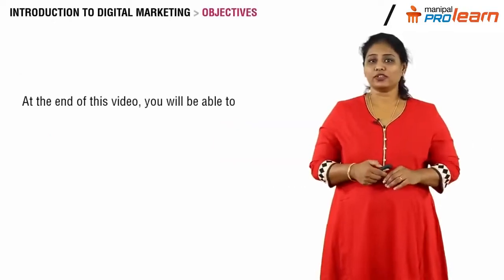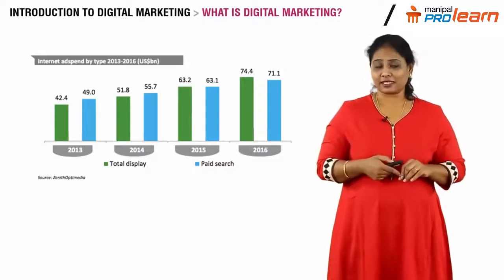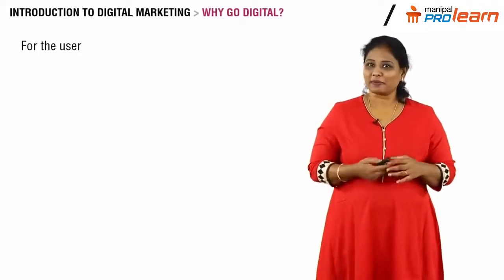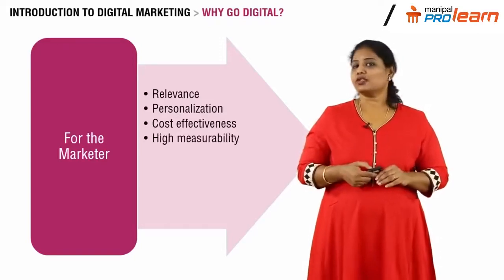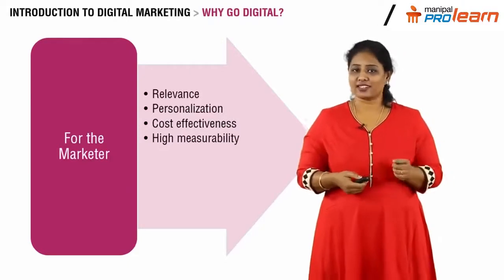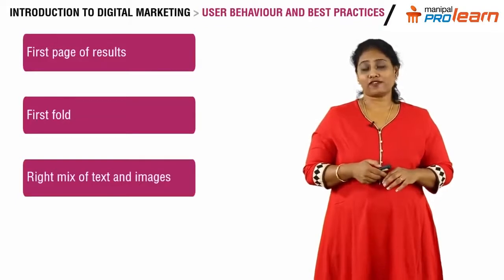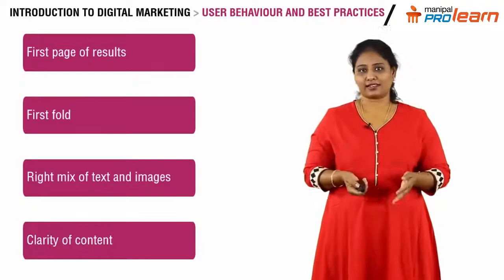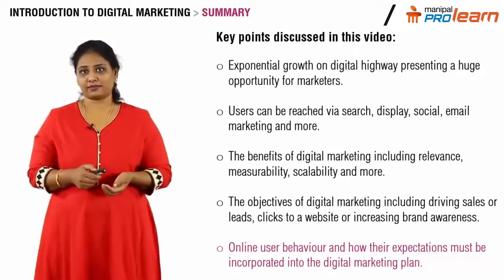Marketing digital Comprendre les enjeux du marketing web